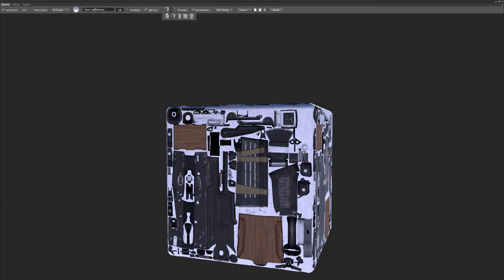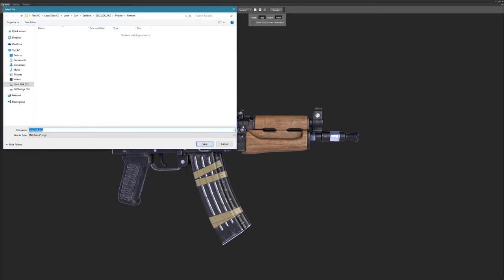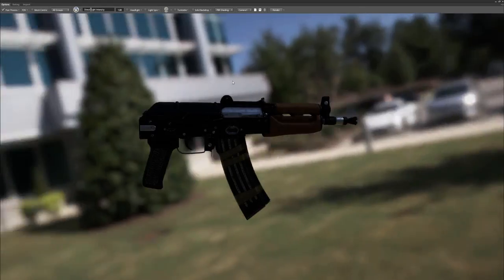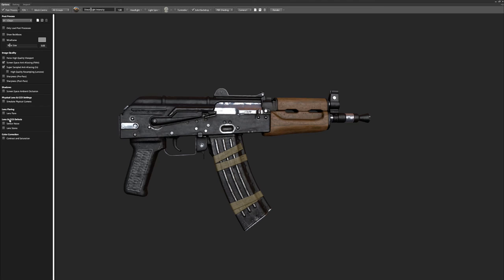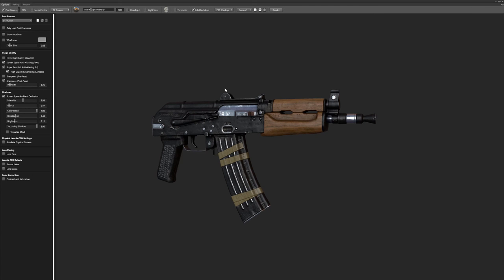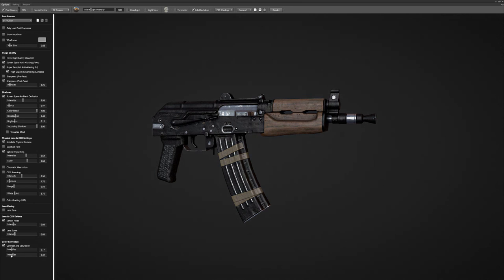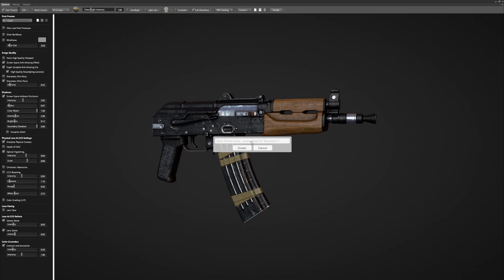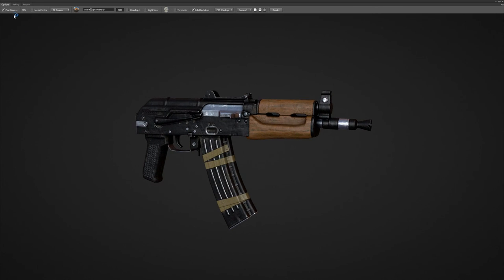Ddo 06 - Rendering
This is the sixth video in a series of tutorials going over the basics of using Quixel DDO.
This video covers the basics of render images in 3do